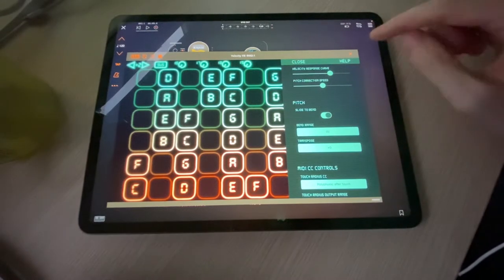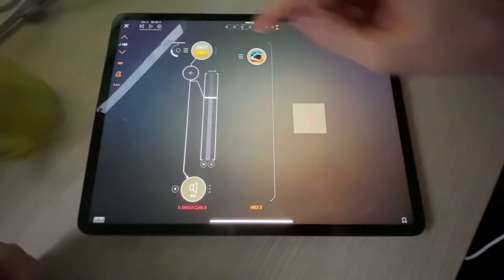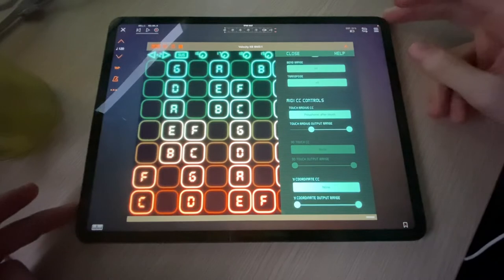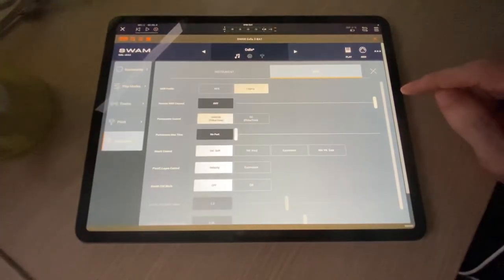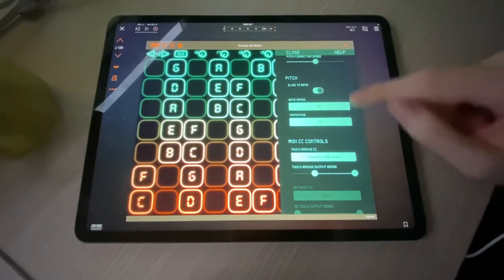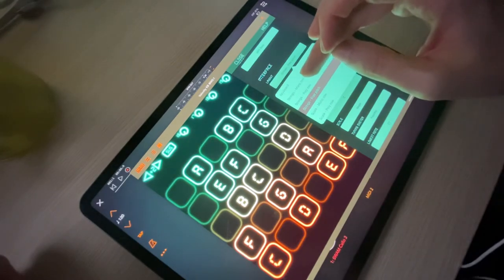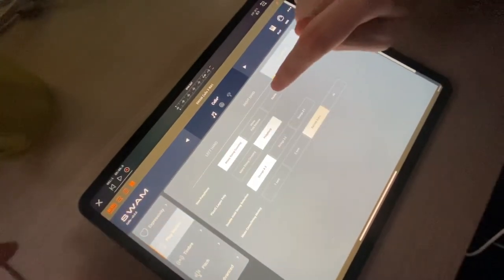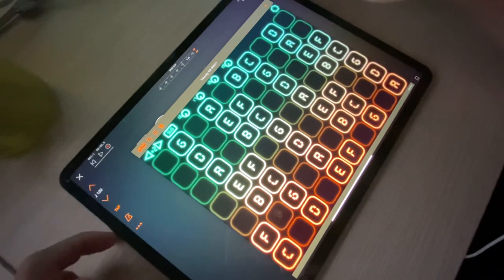Using Swam Cello with Velocity Keyboard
We show how to configure SWAM apps to work with Velocity Keyboard